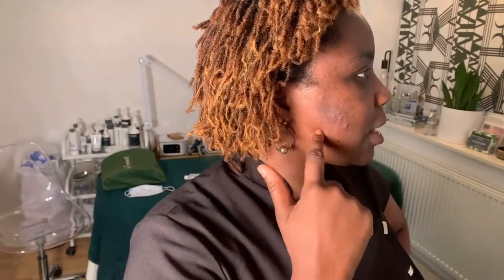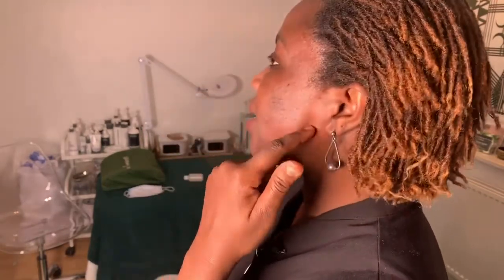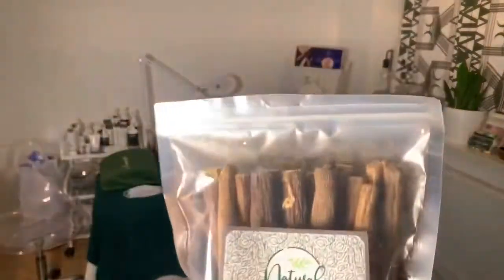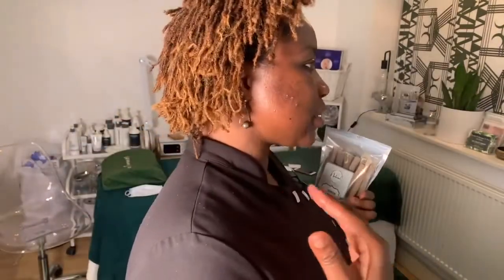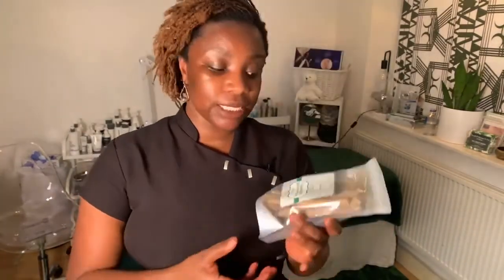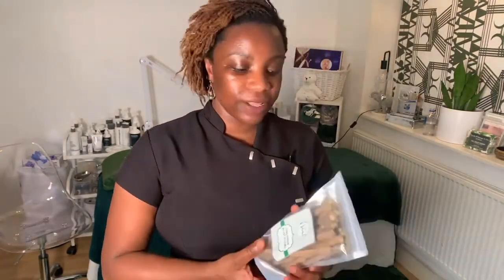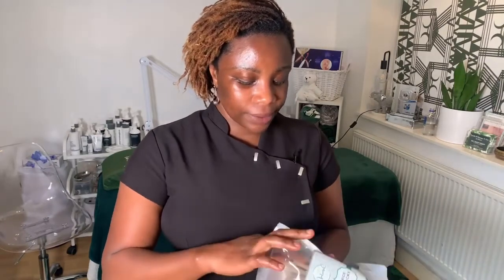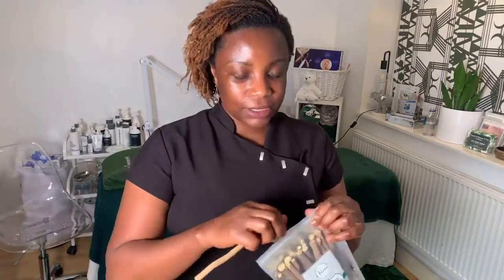Natural Remedy For Lightening Hyperpigmentation With Liquorice Root Sticks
Liquorice Root Sticks Natural Remedy For Lightening Hyperpigmentation.
Did You Know You Can Eat Liquorice Root For Hyperpigmentation.

I share videos for both pros and at homebeauty hacks addicts interested in selfcare secrets. I am a qualified and practising beauty therapist with ITEC, CIBTAC & VTCT diplomas in the UK. I travel for work providing aesthetic treatments & teaching.

                        COPY RIGHT
Usage of others copyright are indicated below if any external creative works are used in this video. All content of this video are copyright to Body Fayre. Please add credits wherever you use stating that you are using a copyright content from Body Fayre.

                AFILIATE LINKS / MONETIZATION
Please note that as a business, I share tutorial video taking time out of work and as such it helps greatly for me to use affiliate links where possible when I have to make a product recommendation that the seller offers affiliate incentive.
All recommendations are genuinely based on my own positive personal experiences.
Where a business offers me any incentive, I will declare this blatantly.